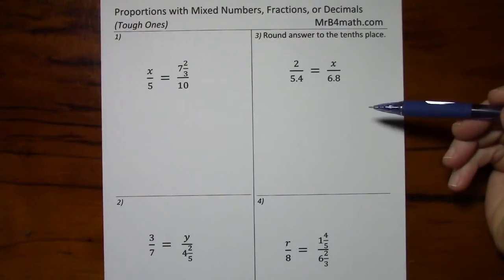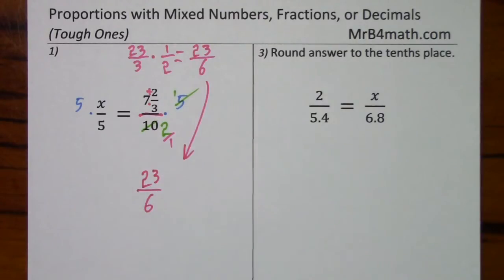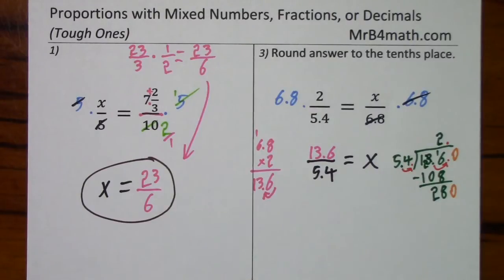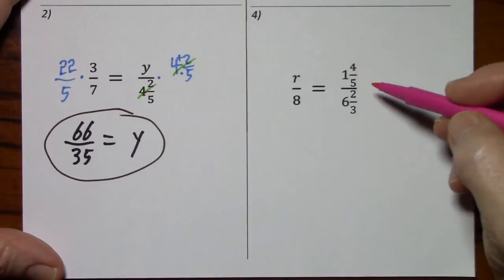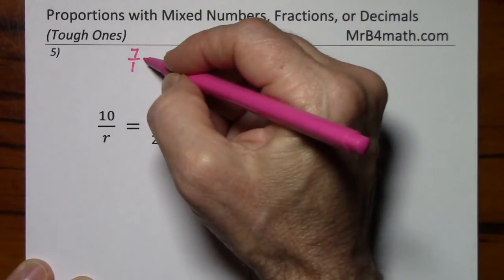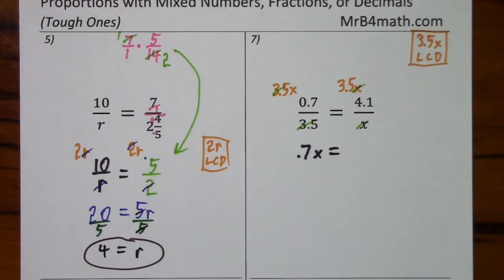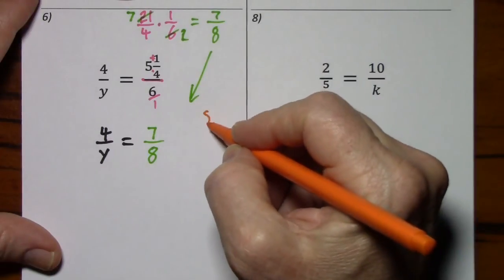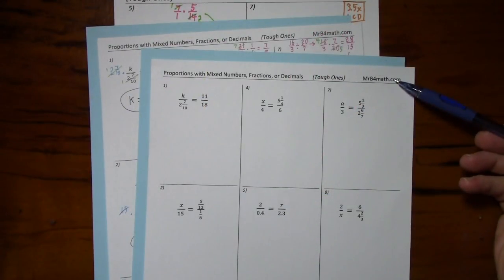Proportions with Mixed Numbers, Fractions, or Decimals Tough Ones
I go through eight proportion problems, four with the variable in the numerator and four with the variable in the denominator; I advocate a slightly different approach based on this consideration. With many of these, I prefer to simplify, or "clean up" one side of the equation prior to isolating the variable or clearing of fractions.